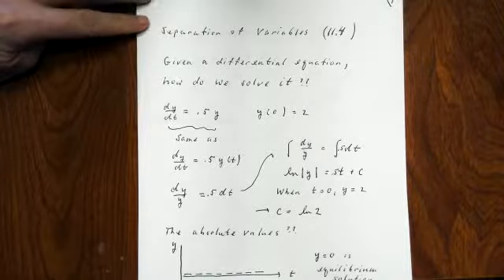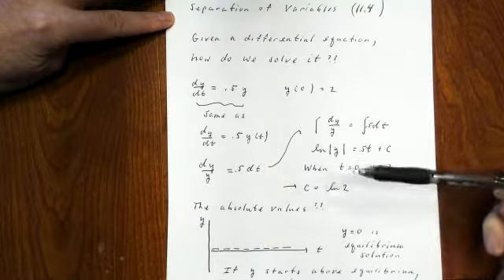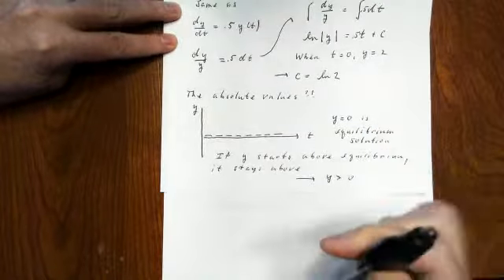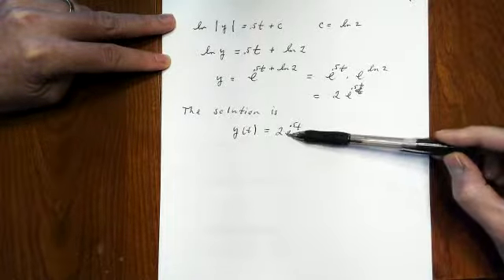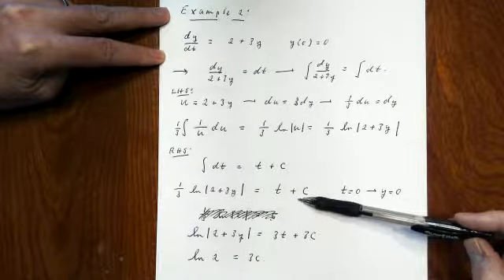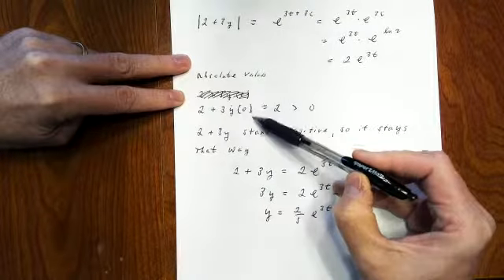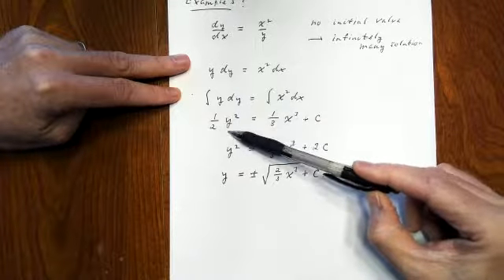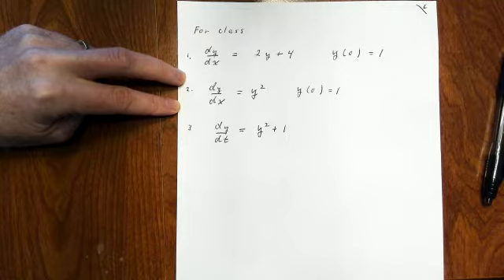Separation of Variables